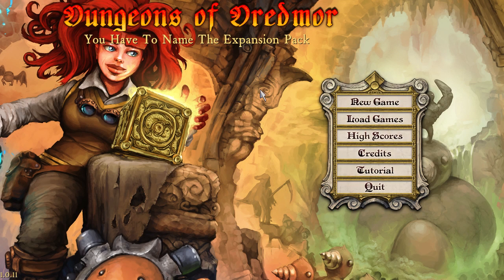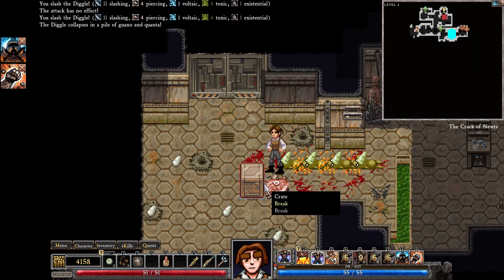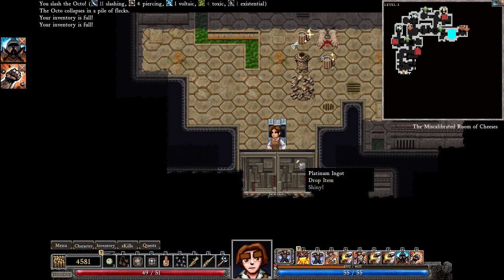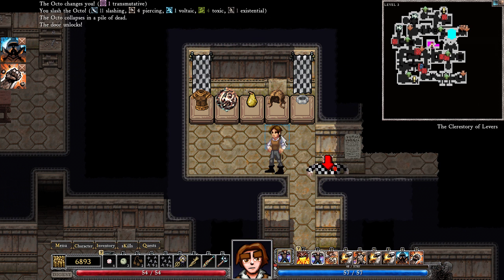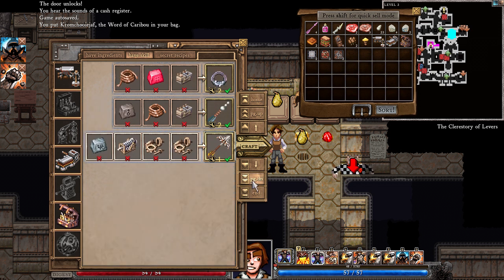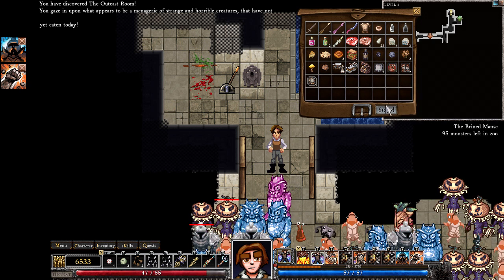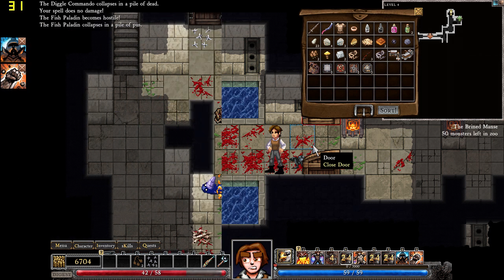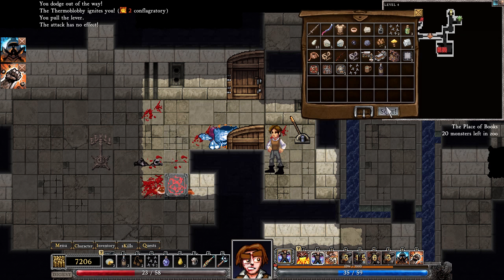Let's Play Dungeons of Dredmor: You have to name the expansion pack (Rogue, Permadeath) - Part 3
Let's Play the new Dungeons of Dredmor expansion pack "You have to name the expansion pack" (YHTNTEP, Rogue, Permadeath)

Watch me as I attempt to complete Dungeons of Dredmor's new expansion pack "you have to name the expansion pack", a great modern indie roguelike dungeon crawl RPG game, by smashing the sentries, delving the depths and pilliaging the peons! I take on an specially designed hero to make full use of the new skills on the hardest difficulty setting, no reloads, and attempt to survive and overcome all obstacles in my way. Who knows how this will turn out, I'm going to guess in a nice shallow grave or eaten by a potato.

Realm of the Diggle Gods (RotDG) DLC and the new DLC "you have to name the expansion pack" (YHTNTEP) included.